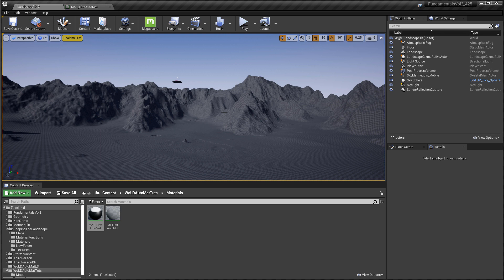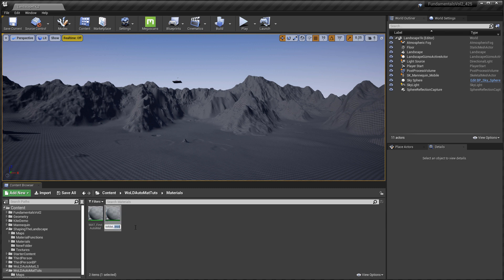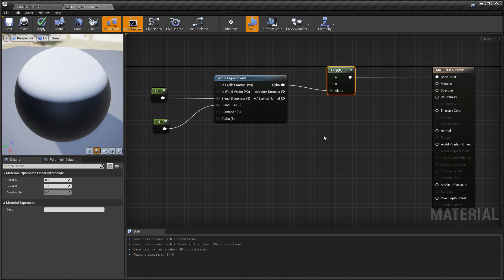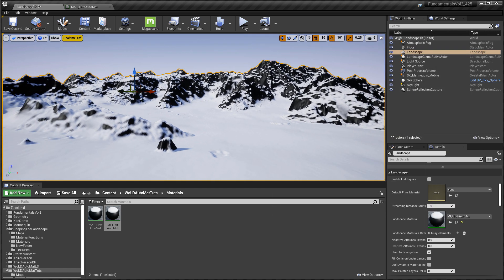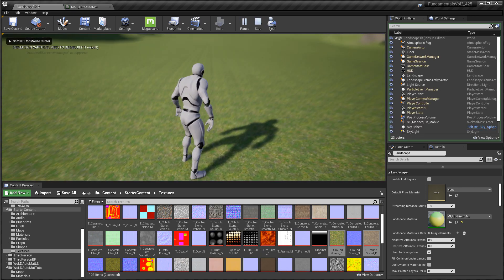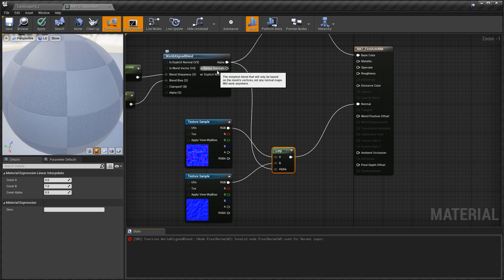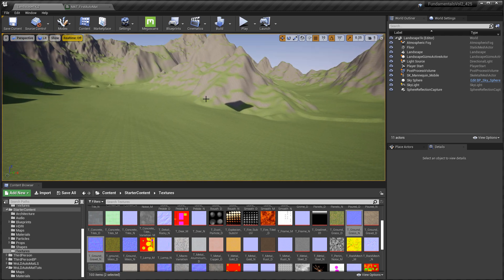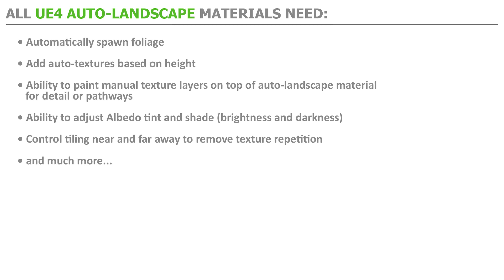UE4: How to Create Your First Procedural Auto-Landscape Material Tutorial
In this in-depth tutorial I show you how to create your very first Auto-Landscape Material.